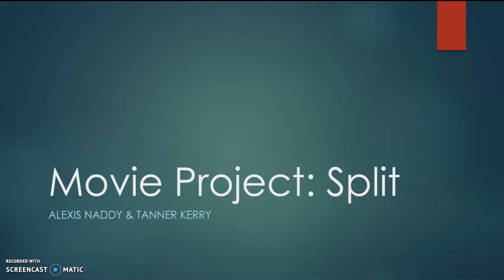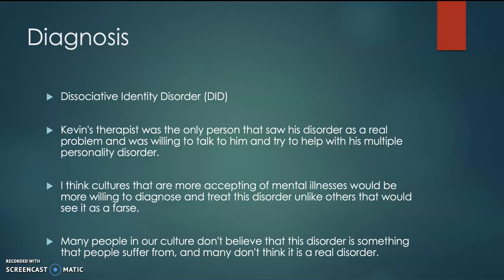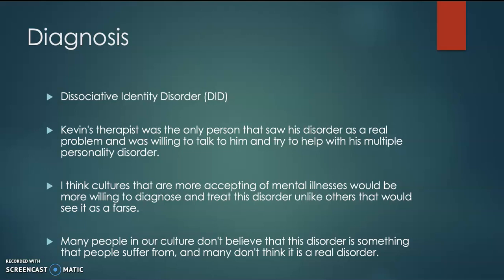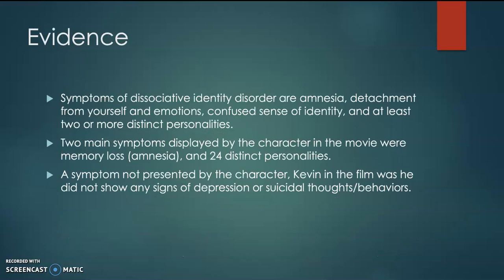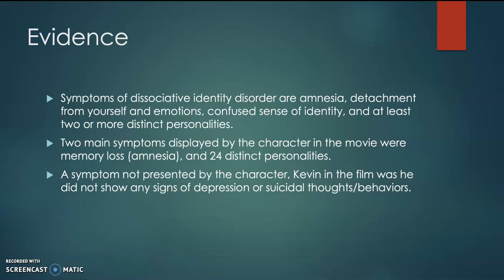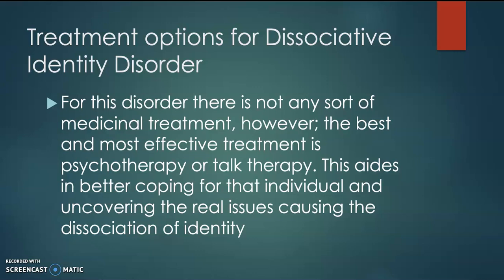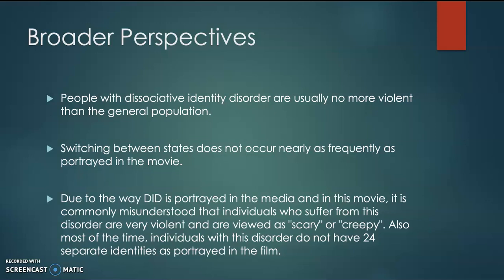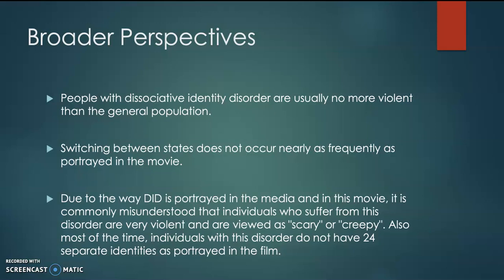Psychology 107 movie project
By Tanner Kerry and Alexis Naddy